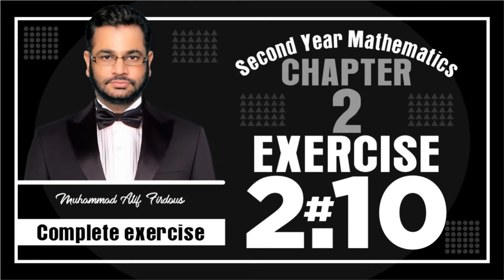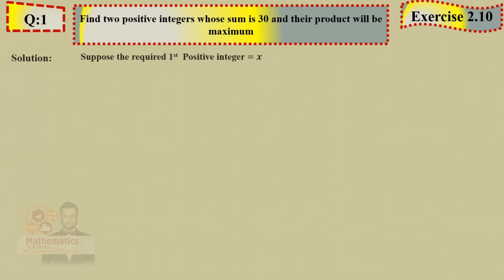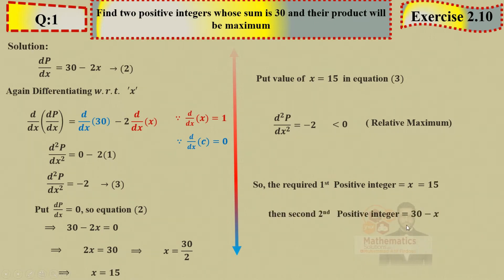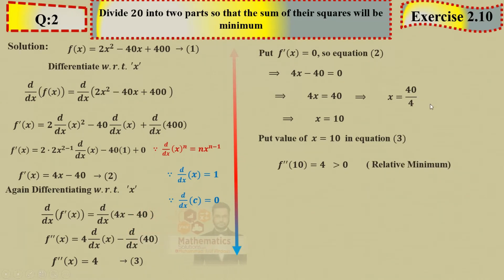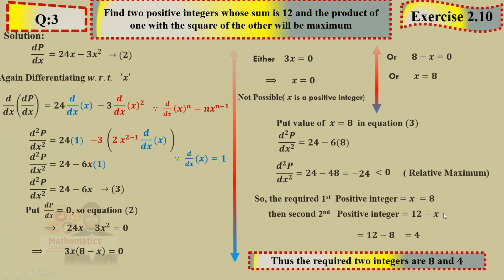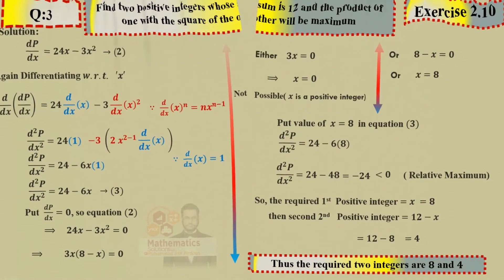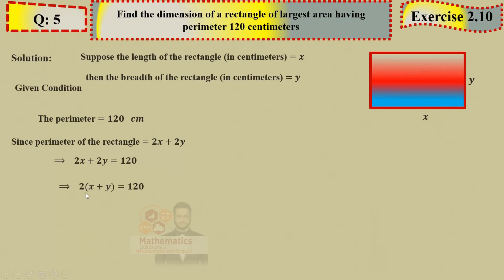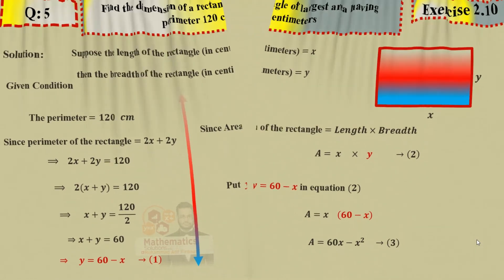Second Year Mathematics | Exercise 2.10 | Class 12 | Muhammad Atif Firdous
In this lecture, i am going to discuss

00:00     Introduction
03:53    Question Number 1
09:43    Question Number 2
15:07    Question Number 3
20:05    Question Number 4
27:39    Question Number 5
32:57    Question Number 6
38:11    Question Number 7
46:43    Question Number 8
51:29    Question Number 9
58:37    Question Number 10
01:07:09    Question Number 11
01:16:39    Question Number 12

Punjab Board